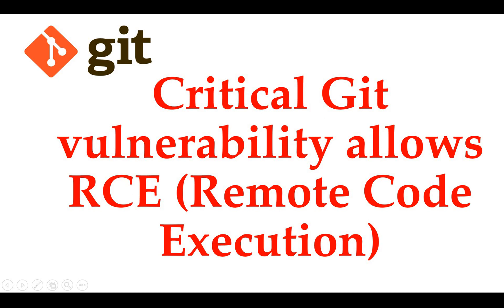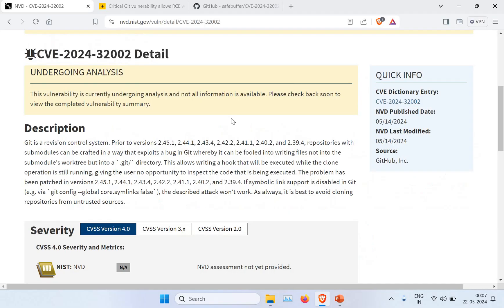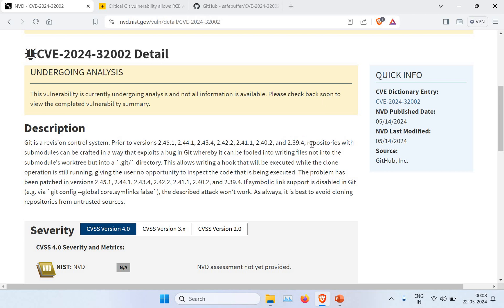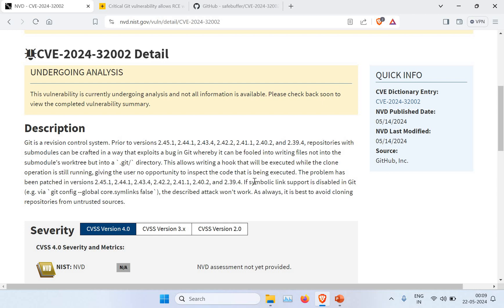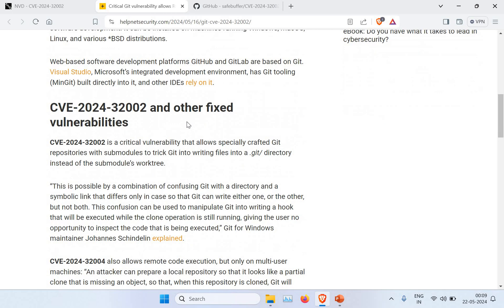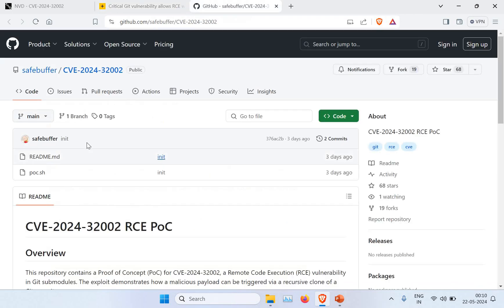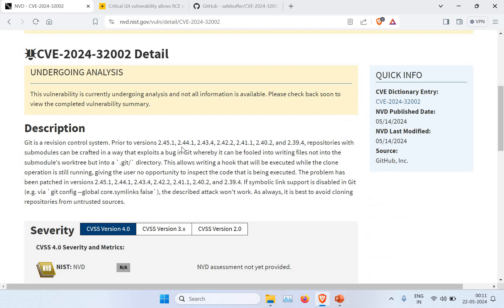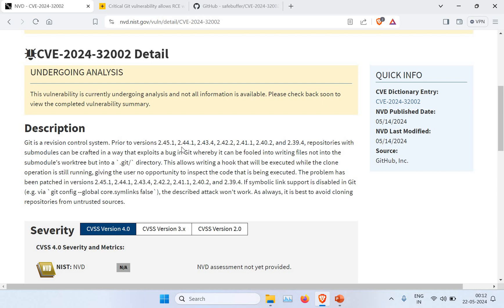Critical Git vulnerability | High Alert!!!!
It can be installed on machines running Windows, macOS, Linux, and various *BSD distributions.

CVE-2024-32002 is a critical vulnerability that allows specially crafted Git repositories with submodules to trick Git into writing files into a .git/ directory instead of the submodule’s worktree.